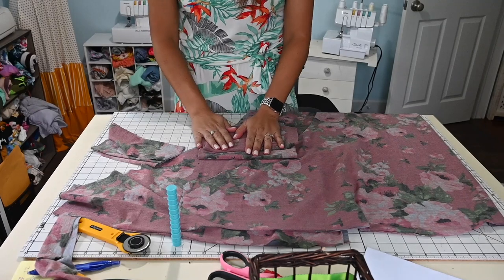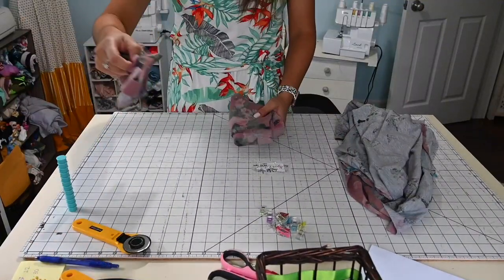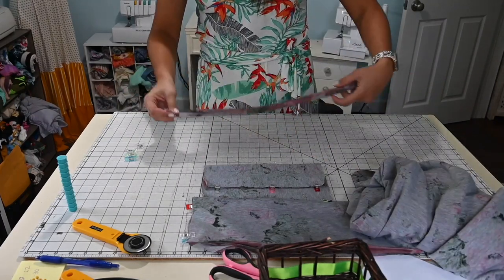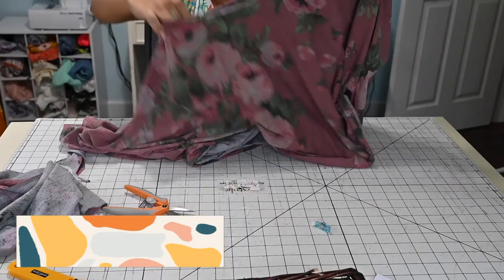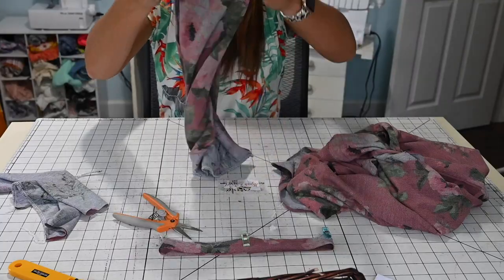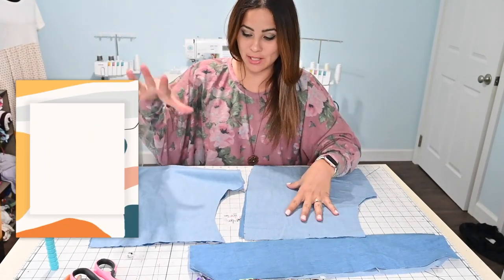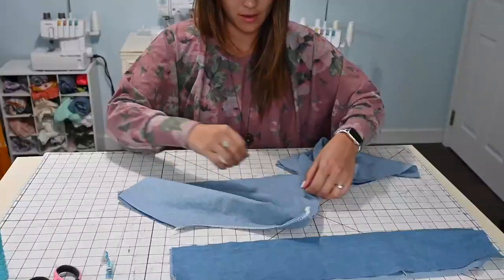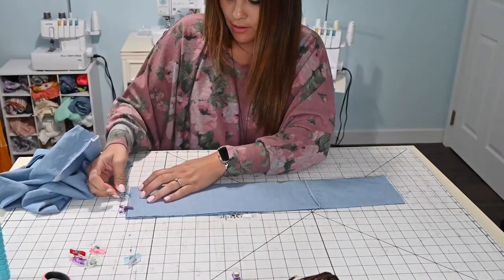QUICK AND EASY Casual Sewing Tutorial!!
Today I wanted to make a casual outfit that I can throw on as I head out the door to run errands. Come and sew it up with me! These patterns are so EASY to sew!!

For this tutorial I use-